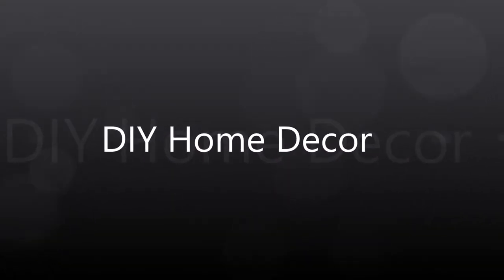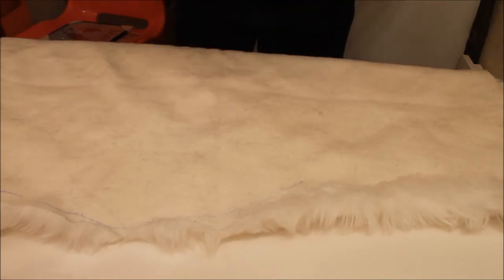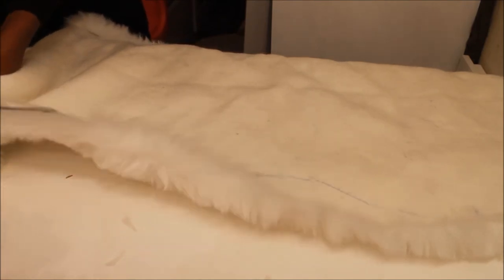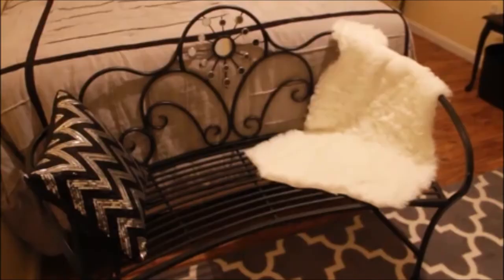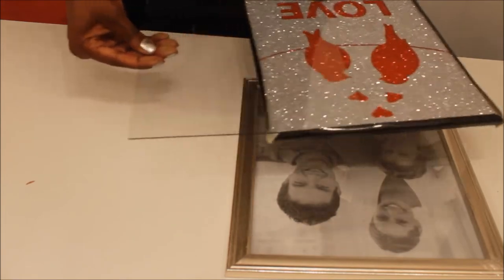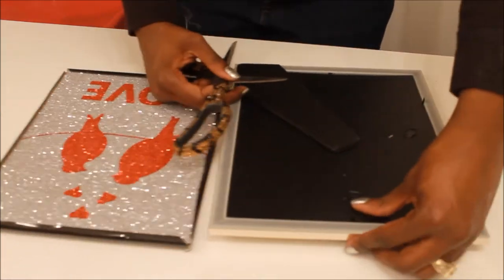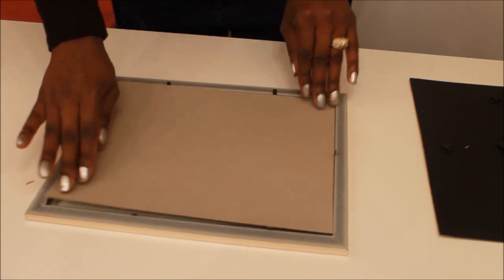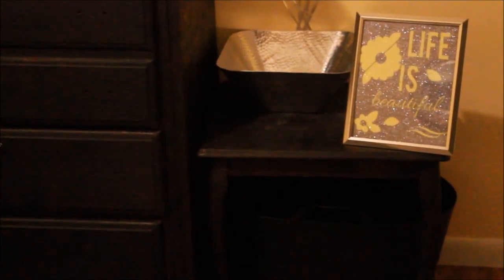DIY Home Decor | DIY Faux Sheepskin Throw | Teresa Lawson